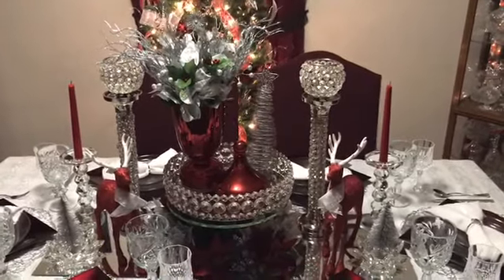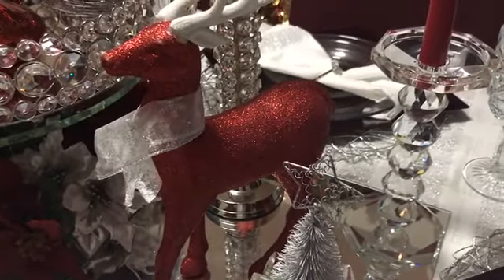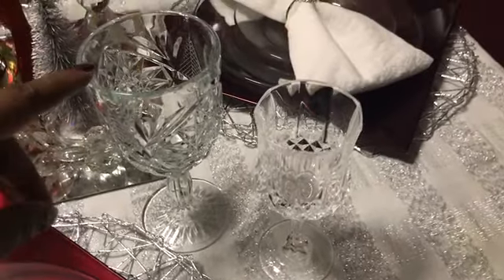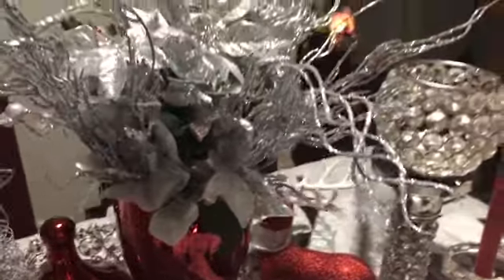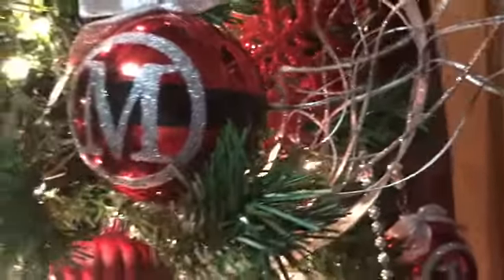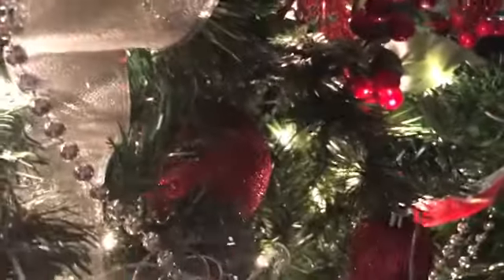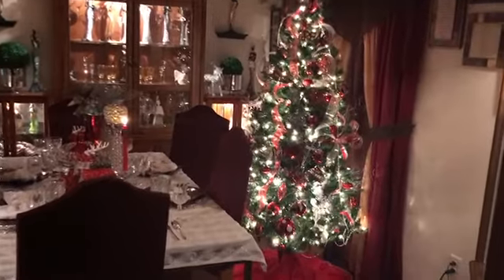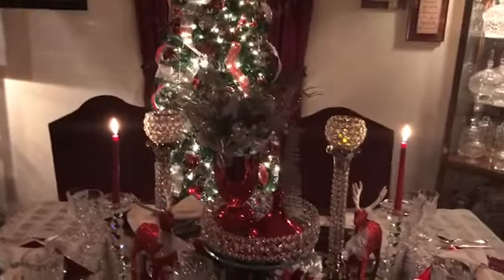Red And Silver With Bling Christmas Tablescape